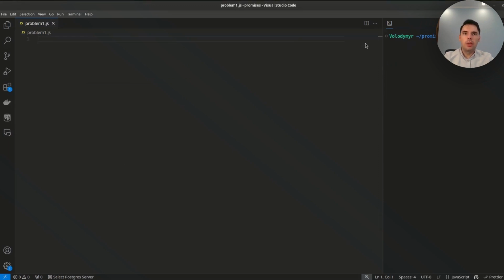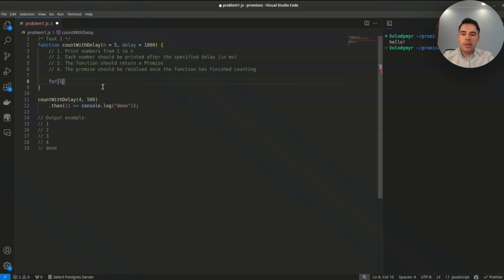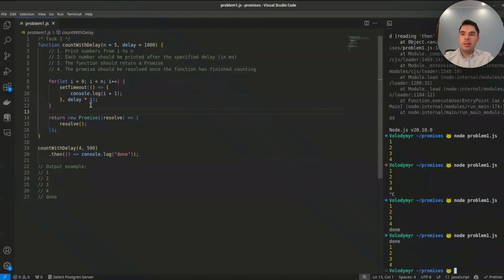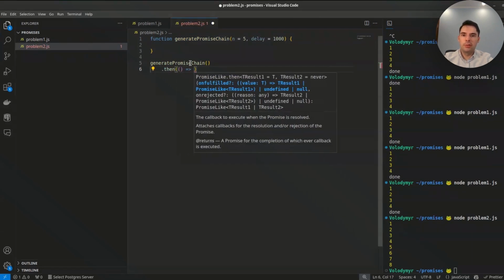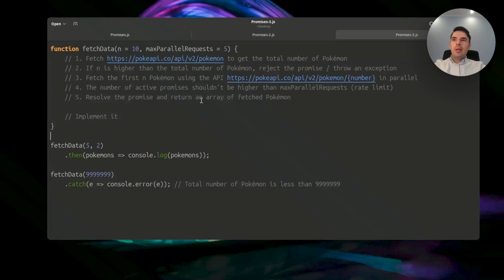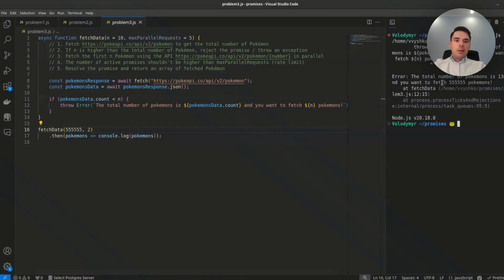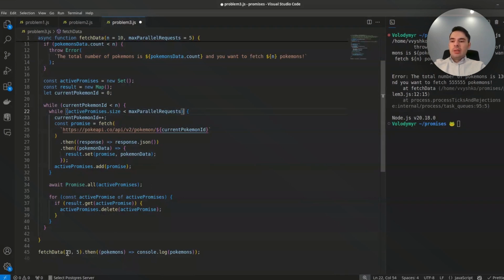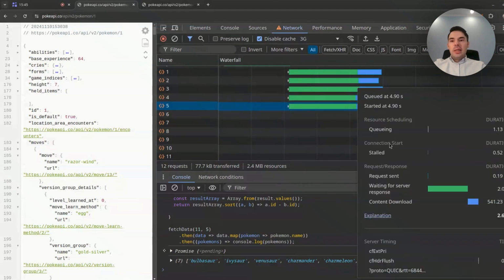JavaScript - Promises in JavaScript [Live coding]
🧠 Task 1: Print Numbers with Async/Await
Implement an asynchronous function that takes two arguments: n (the maximum number) and interval (the time in milliseconds between numbers). Use setTimeout inside a promise and async/await to print numbers from 1 to n with the specified interval.

🧠 Task 2: Refactor to Promise Chain
Refactor the previous function to create a chain of promises using .then(). The goal is to achieve the same output (printing numbers from 1 to n with a specified interval) but without using async/await.

🧠 Task 3: Fetch Data with Parallel Limit
Implement a function that fetches data from a REST API in parallel, but with a maximum number of simultaneous requests.

🔋 Outcome:
By the end of this video, you'll:
- Have a solid understanding of how Promises work.
- Be able to write asynchronous JavaScript code using Promises and async/await.
- Know how to manage sequential and parallel operations with Promises.
- Implement Rate Limiting to optimize parallel API requests.

🎙 Speaker:
Volodymyr Vyshko, Technology Solution Architect, GlobalLogic